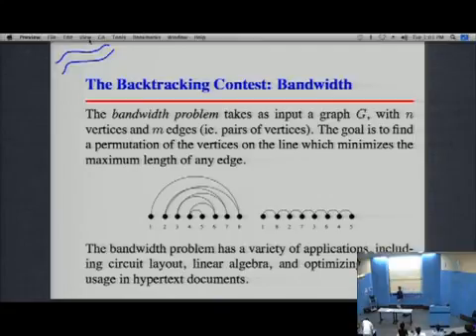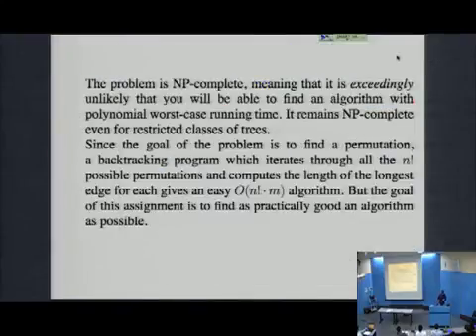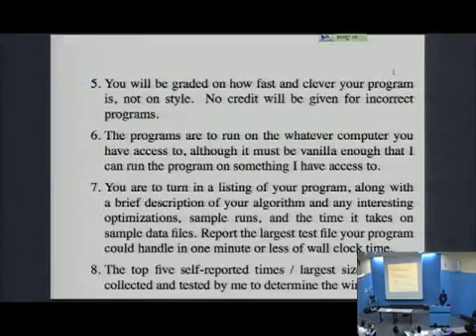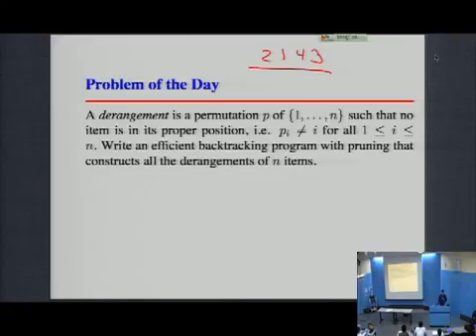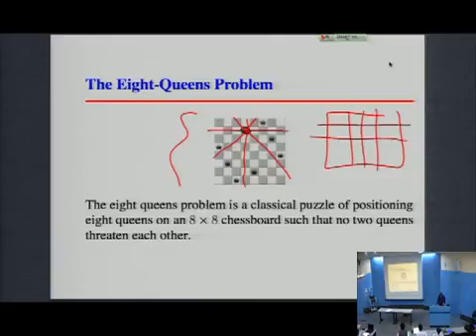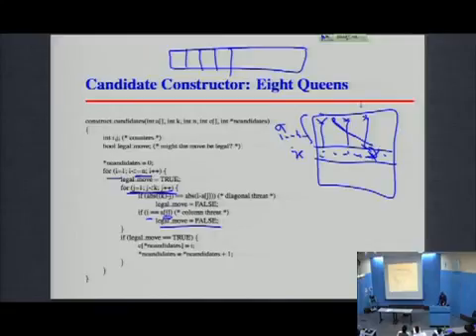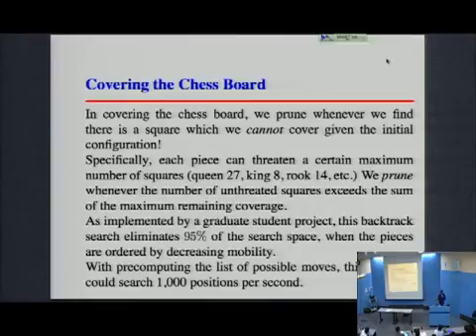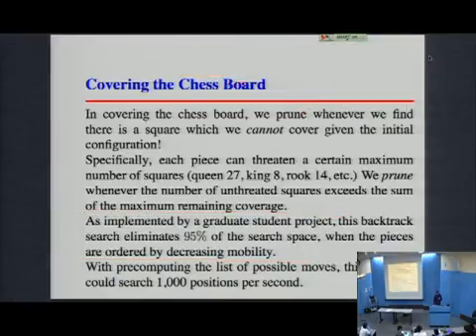CSE373 2012 - Lecture 18 - Exhaustive Search & Backtracking [with louder audio]